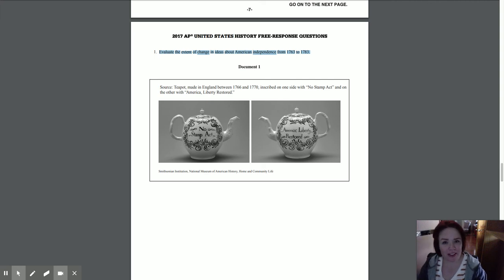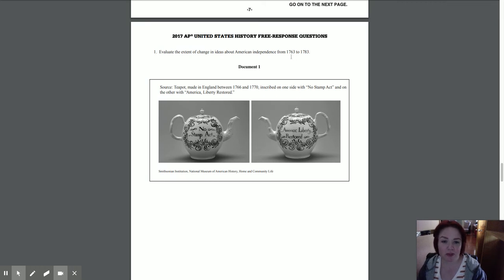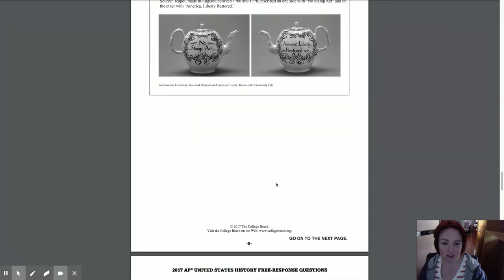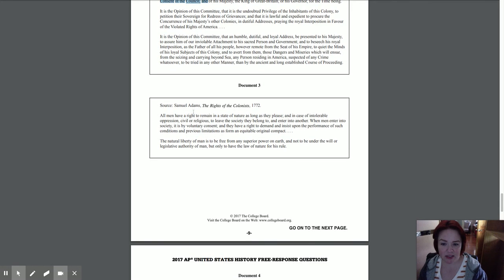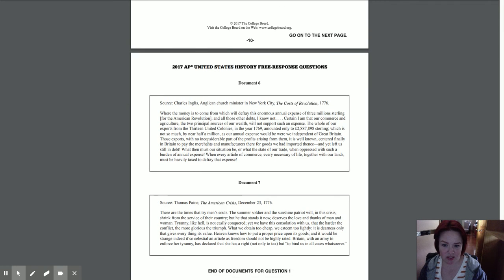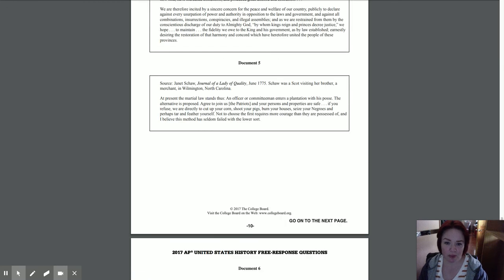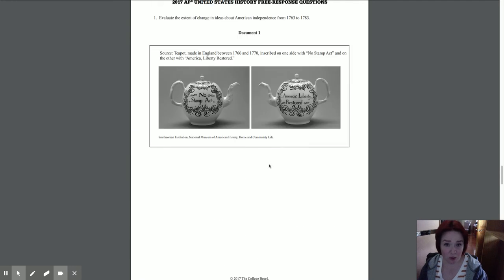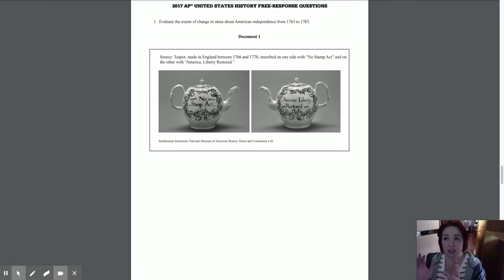AP United States History 2017 Free-Response Questions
DBQ practice period 3